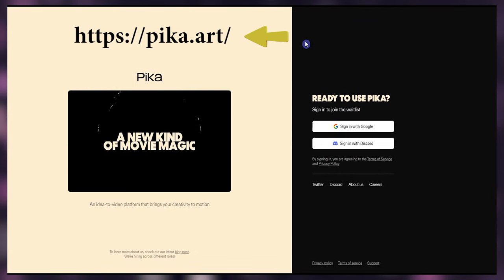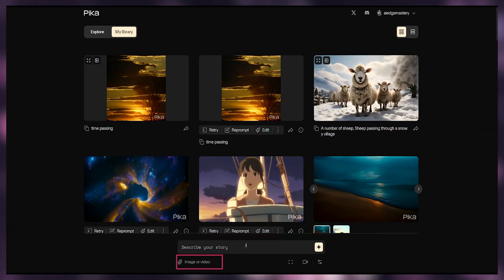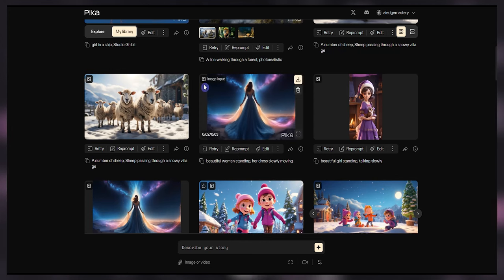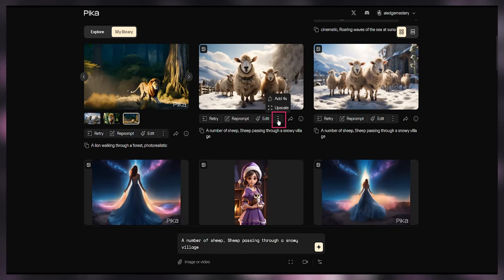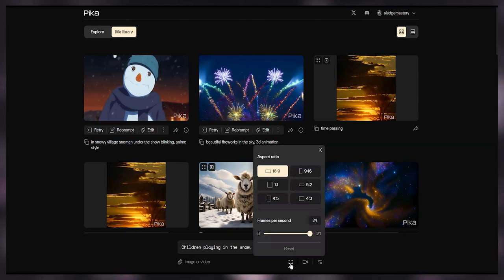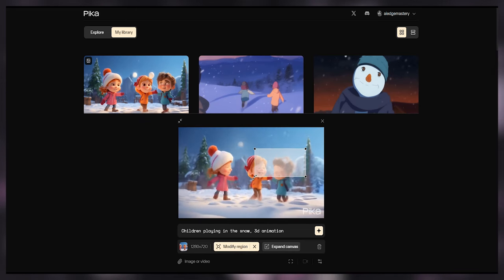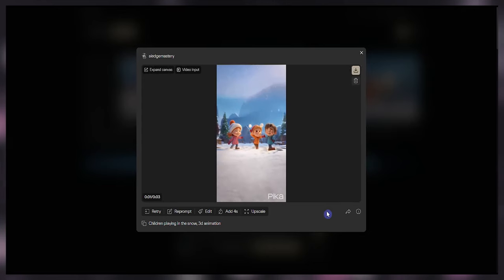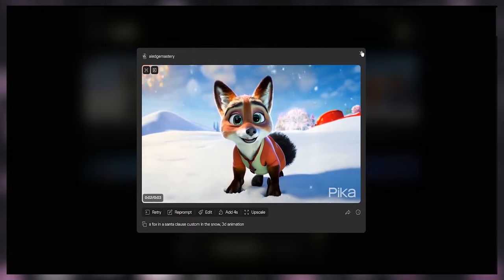Pika 1.0 Complete Tutorial for Beginners | Best AI Video Generator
Pika AI Video Generator New Update: Pika 1.0 is the latest and greatest update to the amazing AI video generator from Pika Labs. With Pika 1.0, you can create longer, higher quality, and more customized videos with just a few clicks. 🤯
Pika Labs is one of the best free AI video tools for creating AI videos.🎬

In this step by step guide, you will learn:
✔ How to access and navigate the Pika 1.0 platform
✔ How to use text, images, or another video as a source for your AI video in pika 1.0
✔ How to use new features and parameters of Pika 1.0
✔ How to use Canvas to edit and enhance your AI video with ease

Watch this AI tutorial and join the Pika Labs community to unleash your creativity with AI and create AI video with different styles🚀

👇🏻👇🏻👇🏻 Links

⏲Timestamps:
0:00 Intro
0:30 Pika Labs Introduction
0:54 Create Pika Account
1:15 Features and Parameters
4:11 Text to Video and Image to Video
5:13 Edit with Canvas
6:22 Video to Video

You can also check out the Pika Labs website and join the Pika Labs discord to learn more about their amazing AI products and services💥